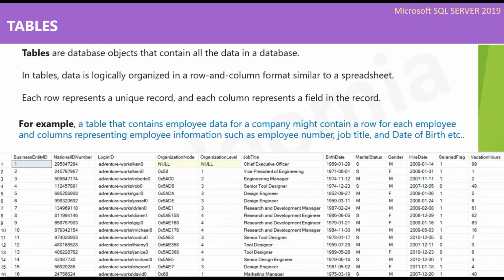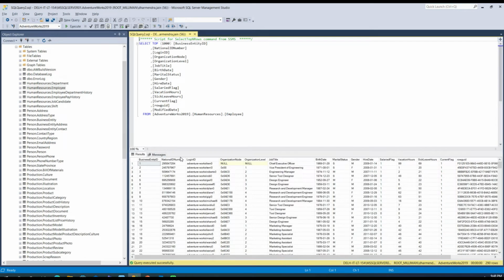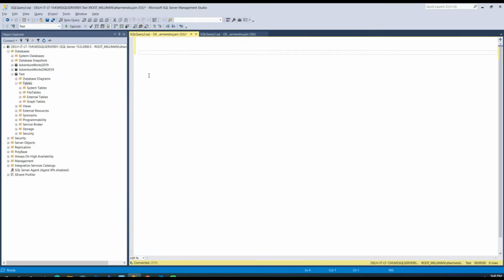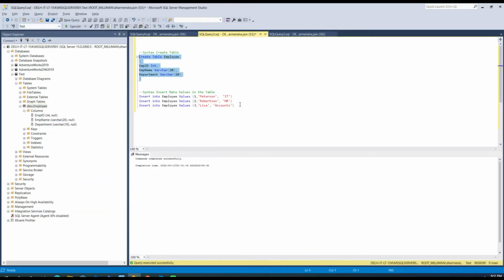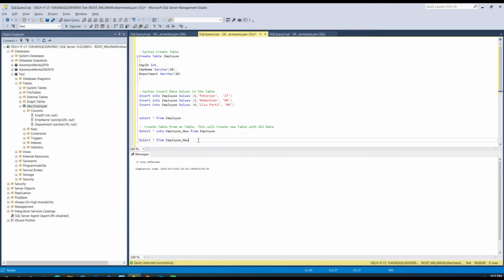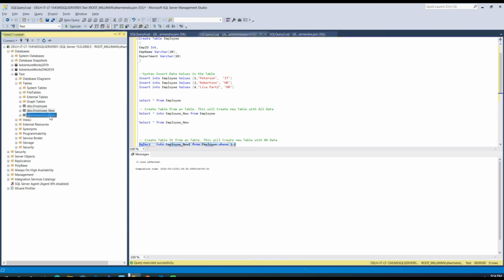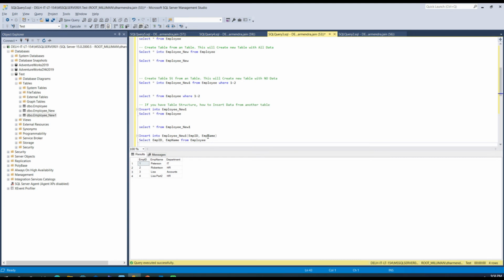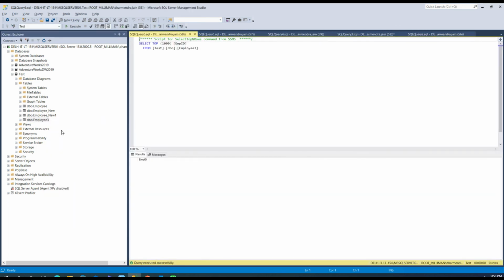How to Create Tables in Microsoft SQL Server (SQL Server Management Studio) | SQL Server 2019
Complete Demonstration, How to create tables in SQL Server 2019 or in any other version

--Syntax Create Table
Create Table Employee
EmpID Int,
EmpName Varchar(20),
Department Varchar(10)

--Syntax Insert Data Values in the Table
Insert into Employee Values (1,'Peterson',  'IT')
Insert into Employee Values (2,'Robertson', 'HR')
Insert into Employee Values (3,'Lisa', 'Accounts')

-- Create Table from an Table. This will Create new Table with All Data
Select * into Employee_New from Employee

Select * from Employee_New

-- Create Table St from an Table. This will Create new Table with NO Data
Select * into Employee_New1 from Employee where 1=1

-- If you have Table Structure, how to Insert Data from another table
Insert into Employee_New1

-- how to Insert Data from another table for selected columns
Insert into Employee_New1(EmpID, EmpName)
Select EmpID, EmpName from Employee